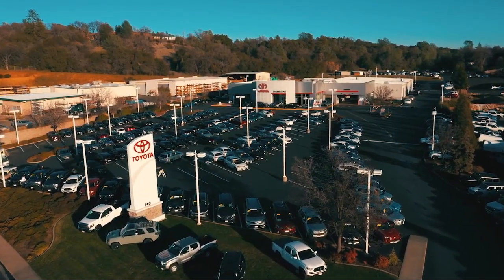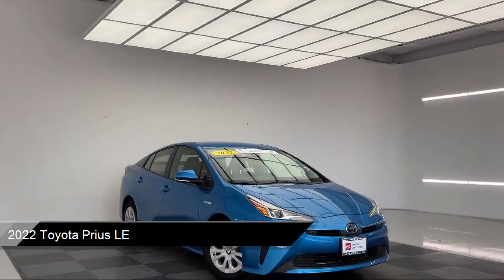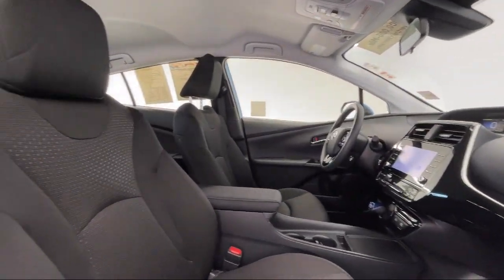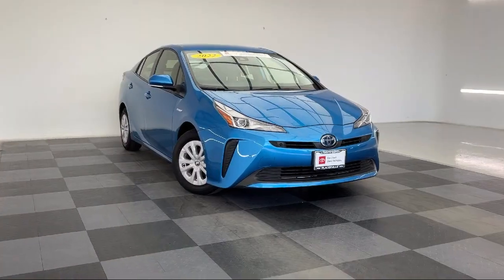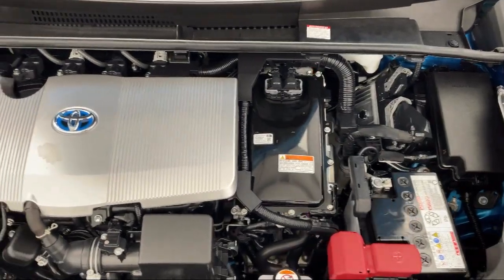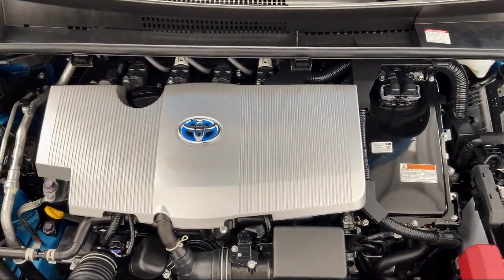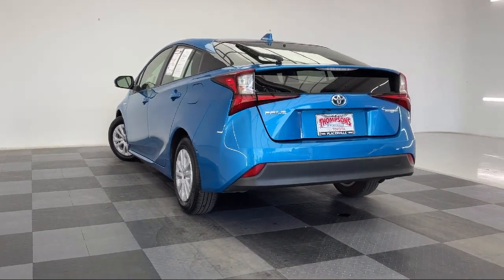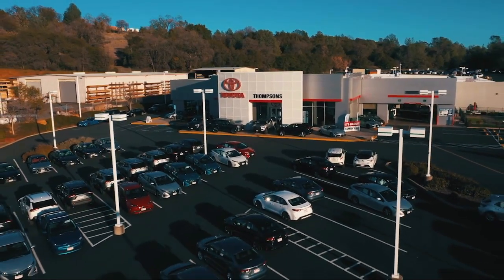2022 Toyota Prius LE Placerville Cameron park Shingle springs El dorado hills Jackson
2022 Toyota Prius LE Stock Number: TFR16091 Vin:JTDKAMFU7N3184463.

Thompsons Toyota
140 Forni Road